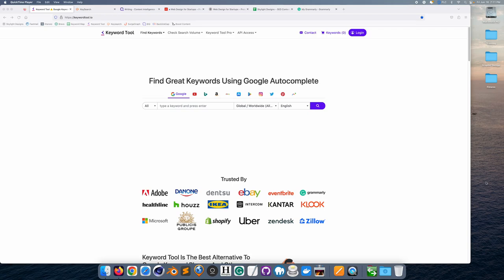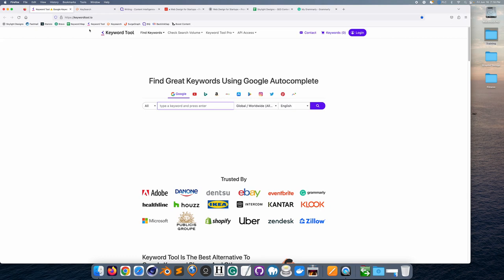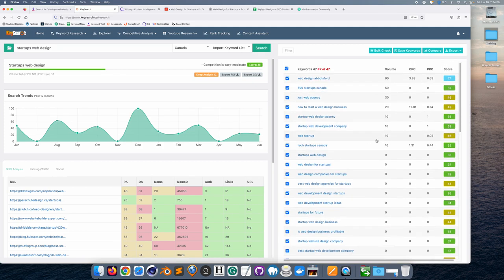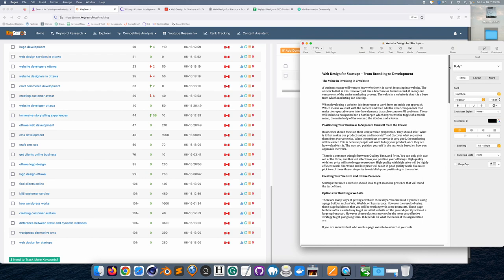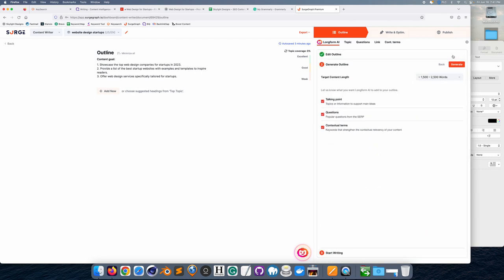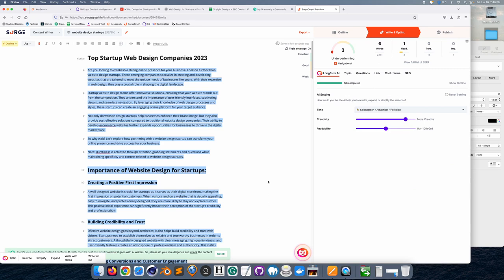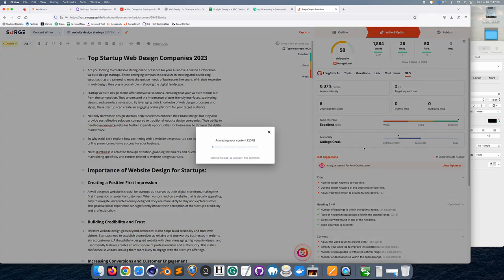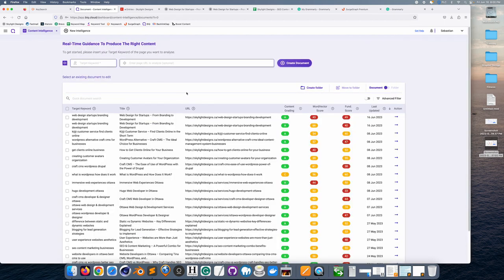On-Page SEO – Content Strategy & Implementation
Here I talk about on-page SEO for content marketing. I go over different implementation strategies for creating optimal content that will rank well in search engines based on preliminary keyword research while measuring content grading, word vector scores, and fundamental scores.

I compare different strategies for writing content for SEO; both manually and by leveraging the help of AI.